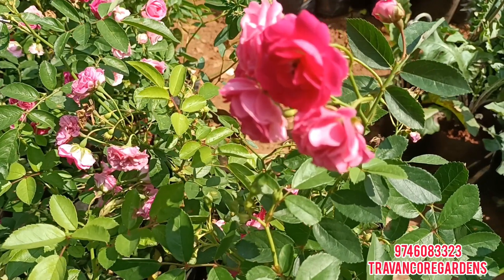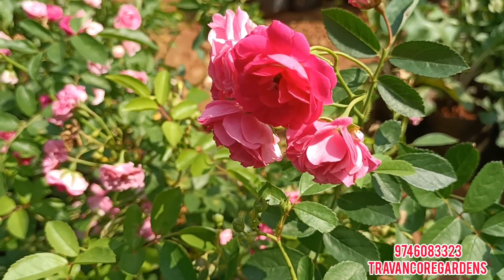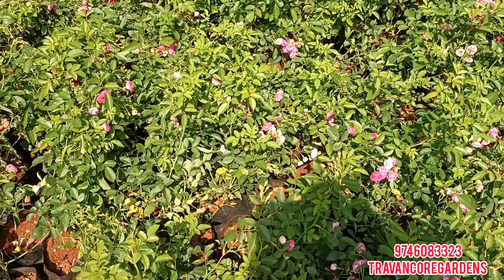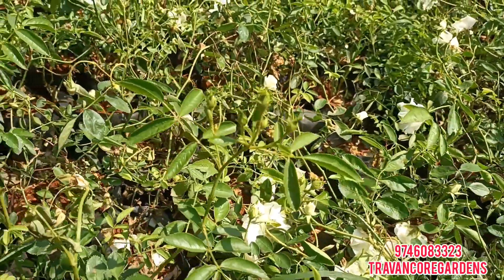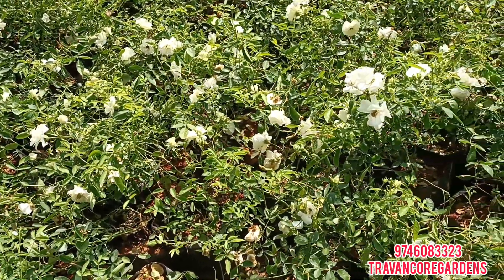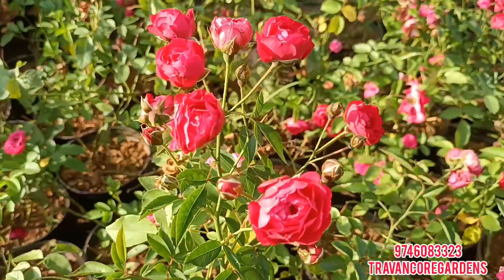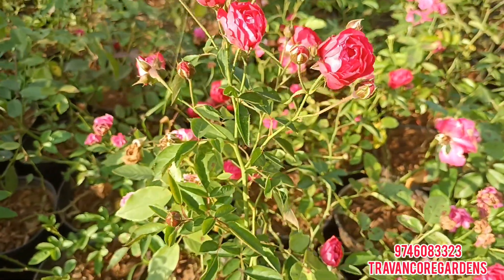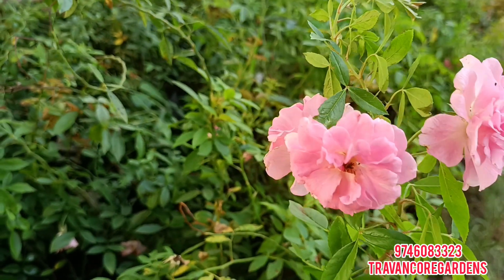നാടൻ റോസ് stock വന്നിട്ടുണ്ടേ, whatsappൽ ഓർഡർ place ചെയ്യാം